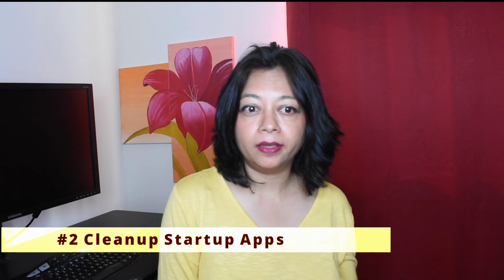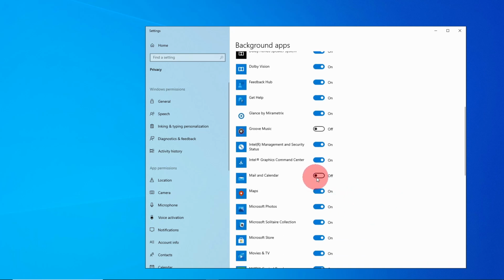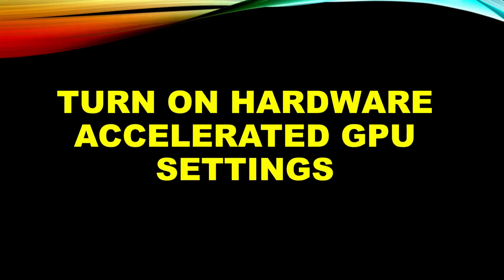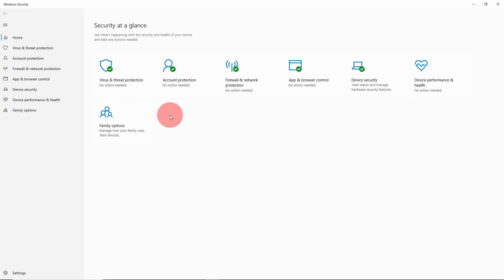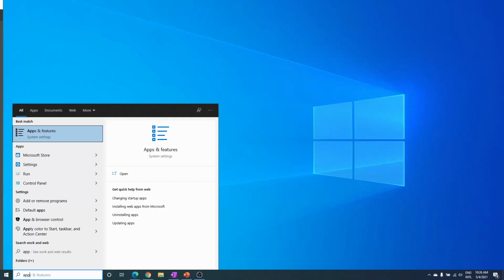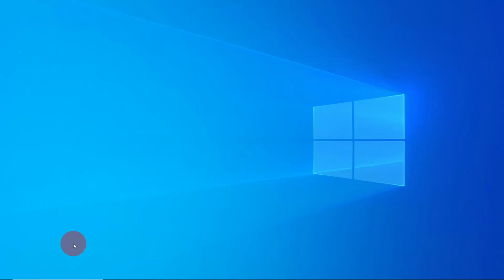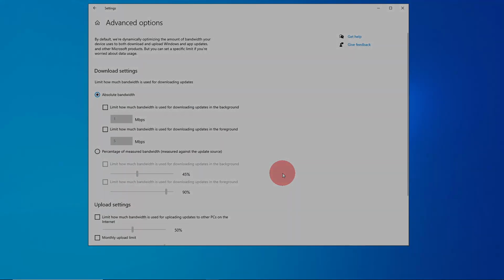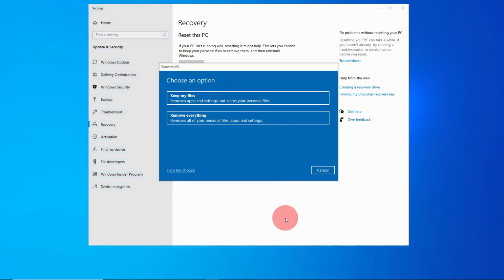Make your computer 200% faster :10 Tips and Tricks to improve Windows 10 performance 2021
In this video, learn how to make your Windows computer run faster just like new!
In other words, Speed Up Windows 10 PC
In this step-by-step tutorial, learn 10 Tips to Make Your Computer Faster (For Free) and how to make your Windows 10 computer faster to boot up and improved performance in 2021
Speed up Windows 10 and improve Windows 10 performance and make your computer faster by tweaking Windows settings and few other tips

This video goes over the top 10 best ways to fix your slow computer and get it running new.

00:00 Introduction
00:25 Schedule Windows Update
01:07 Cleanup Startup Apps
01:42 Turn off Background Apps
02:20 System Performance v/s visuals
03:14 Take advantage of your Graphic Card or GPU performance
03:34 Rely on Windows for AntiVirus
04:31 Free up disk space
06:02 Customize Delivery Optimization
07:27 Browser Task Manager
08:06 Reset PC

For full disclosure, I work for Microsoft as a Program Manager.